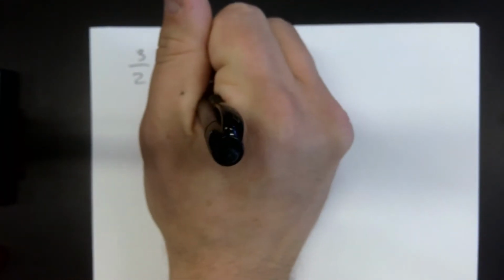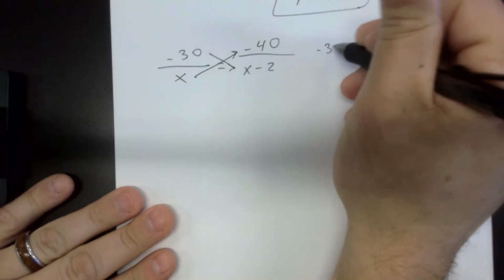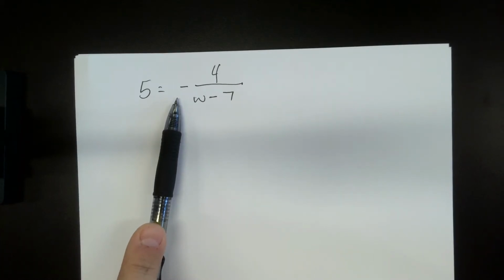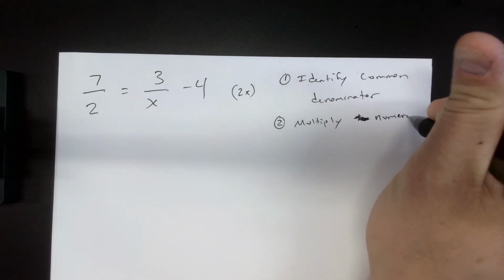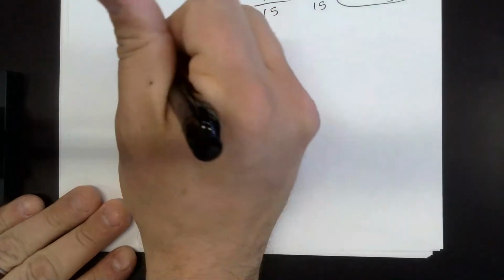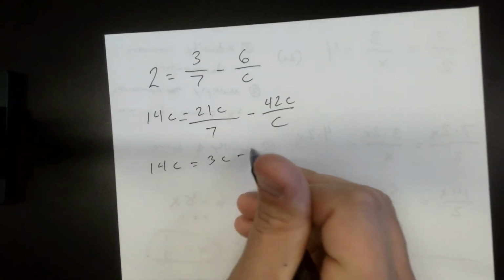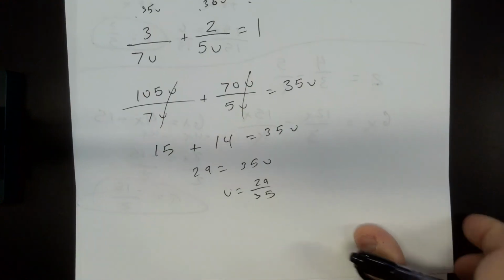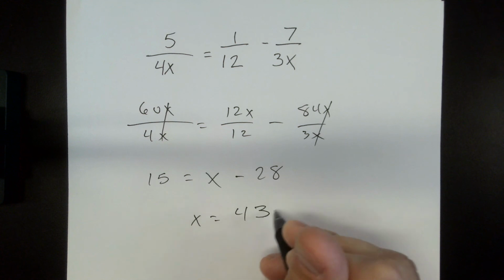Math 1 Honors 8-7